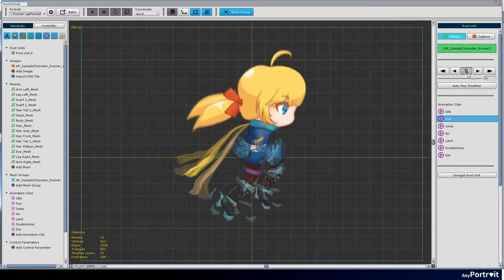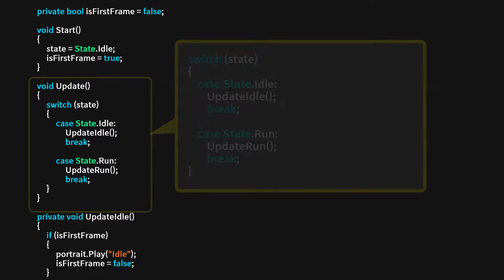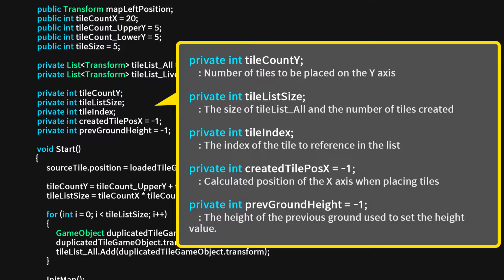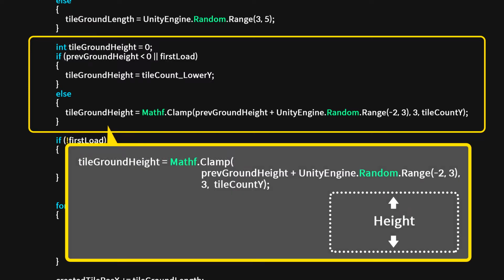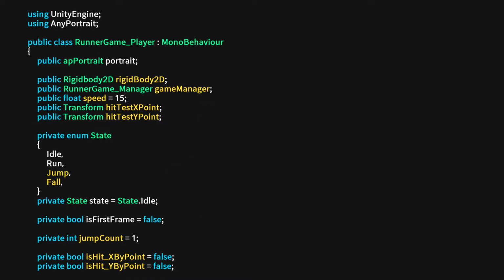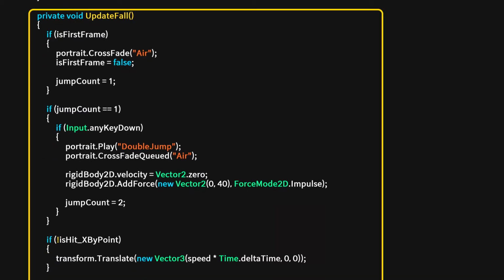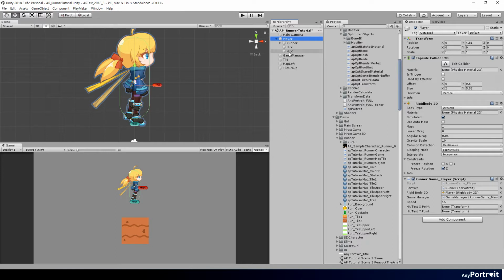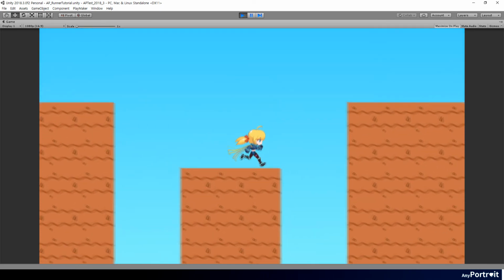Tutorial5.4. Create a Runner Game with scripts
Tutorial5. Create a Runner Game
5-4. Create a Runner Game with scripts
This video includes the process of making a Runner Game with scripts

Note:
- The script described in the video is different from the demo of the package and has been rewritten to be short and concise to help users understand it.
- The random range described in the video is a representation of the arguments that are input to the functions (Inclusive to Exclusive), and the values ​​mentioned in the narration refer to the random values ​​actually applied. Sorry for the confusion.